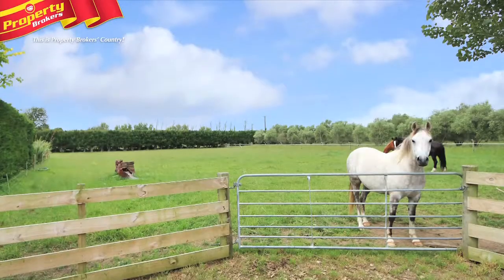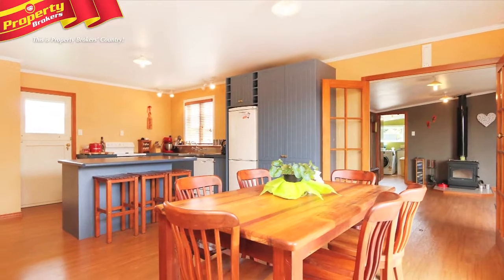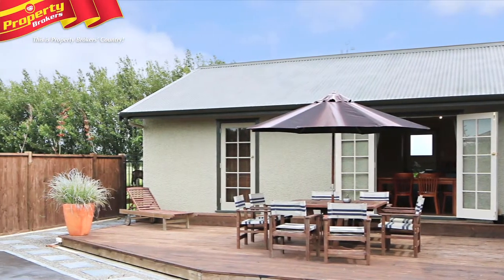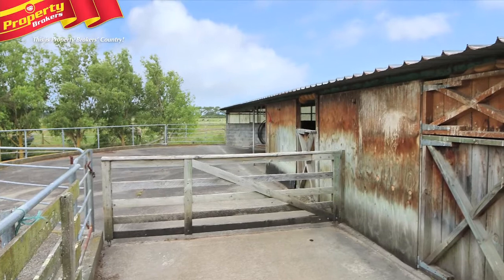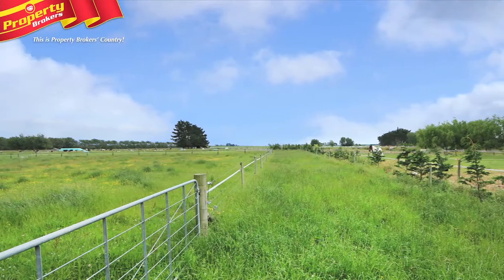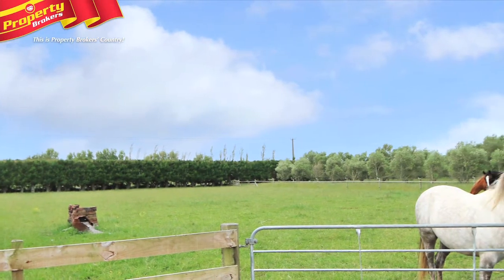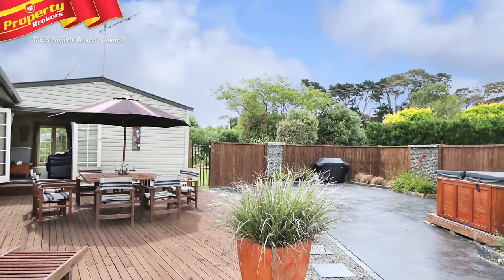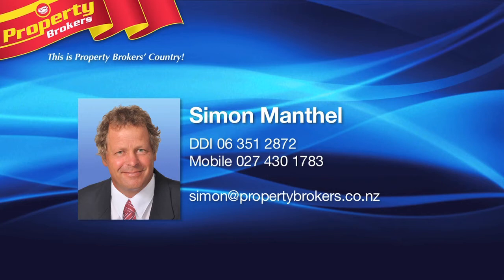816 Rongotea Road, Rongotea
Larger lifestyle 6.79ha

This property is well located to local towns and rural schools. The three bedroom home has been renovated and includes a modern kitchen, open plan living and a newly installed ensuite. French doors open out the main living areas to a sheltered deck that has been styled for easy living. The farm sheds include a cowshed with stables and three phase power, shearing plant and electric fence unit. A three bay implement shed and insulated work shop, with heat pump, add value. The land is flat and is suited to grazing horses, cattle, or calf rearing. Fenced stock lanes run down both sides of the property. Bore water and plenty of shelter help to make this property special. This is a great opportunity to purchase a larger lifestyle property that is well priced and now surplus to the vendors requirement! Call me to view! Priced well below RV!